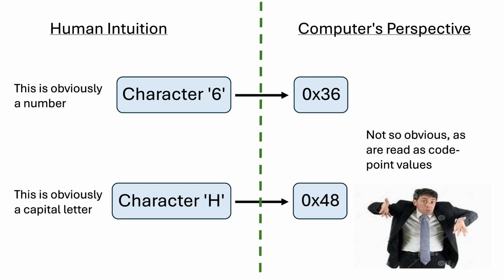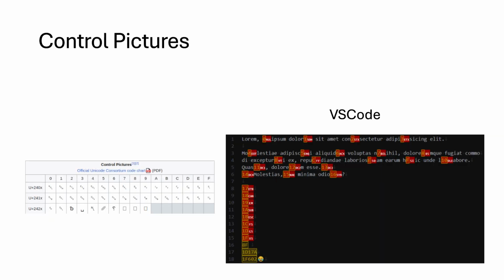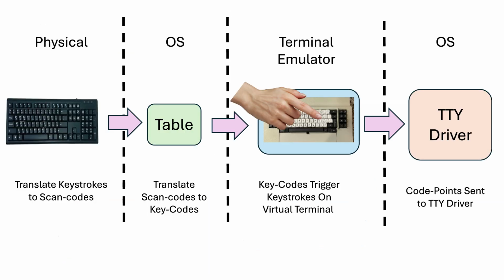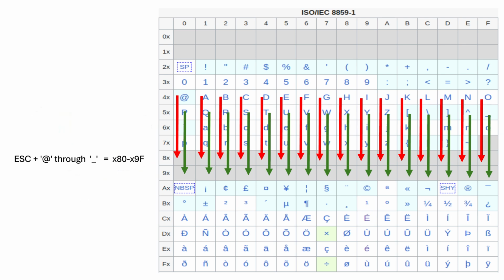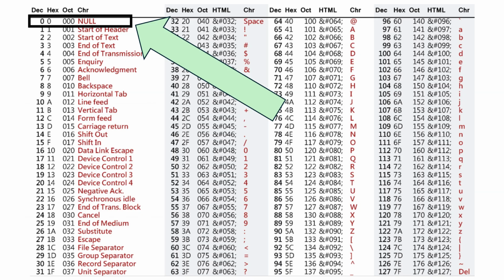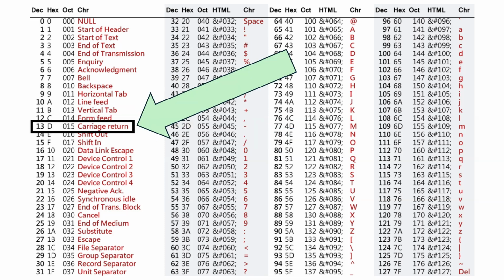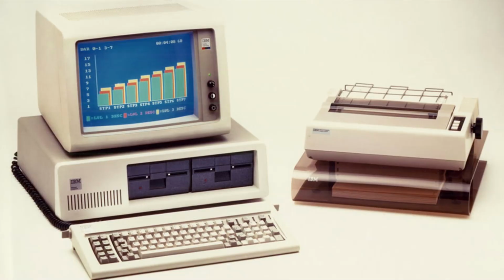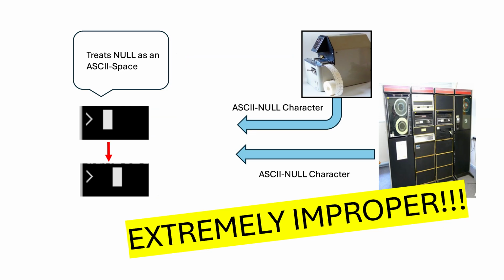Terminals Part 5: Terminal Background